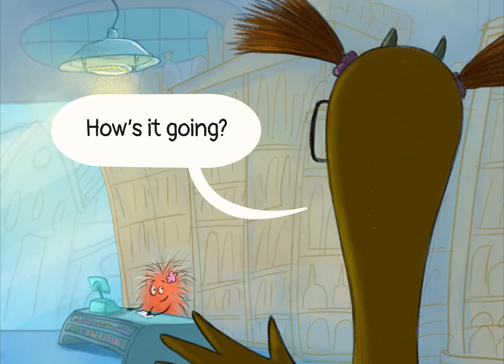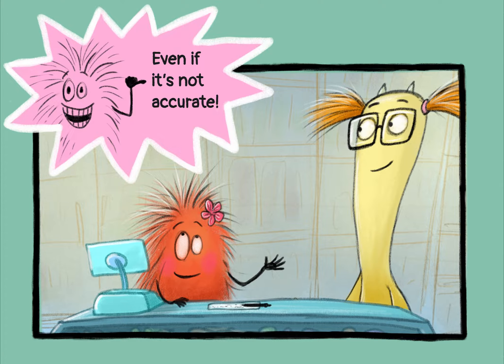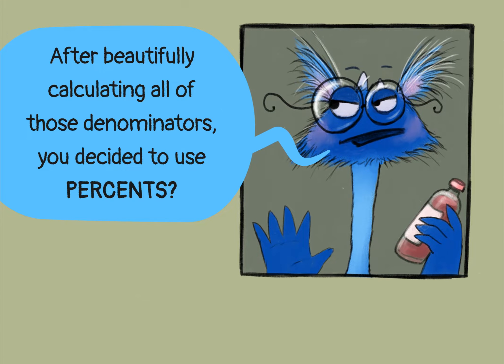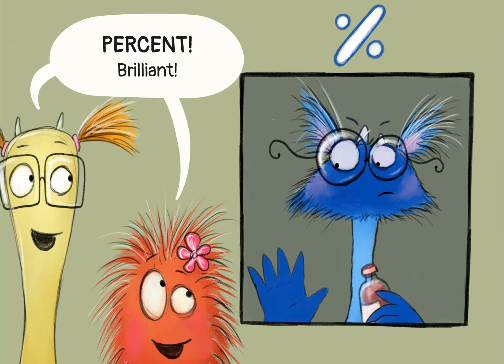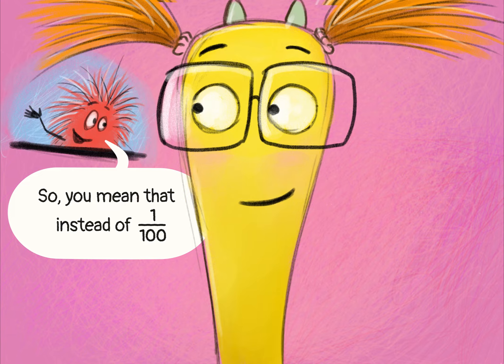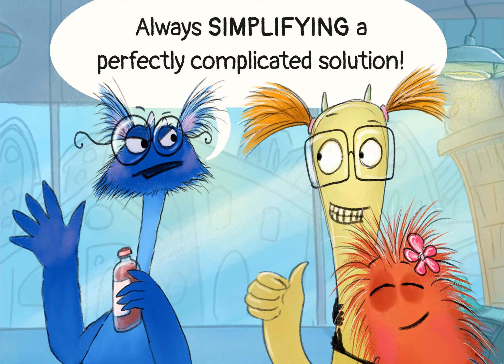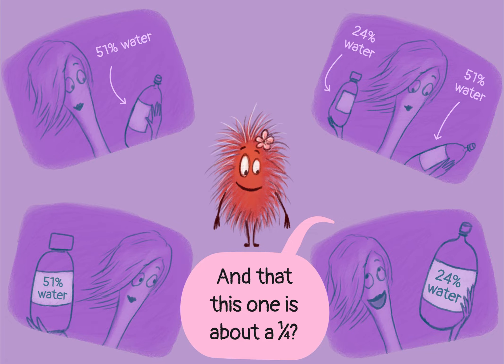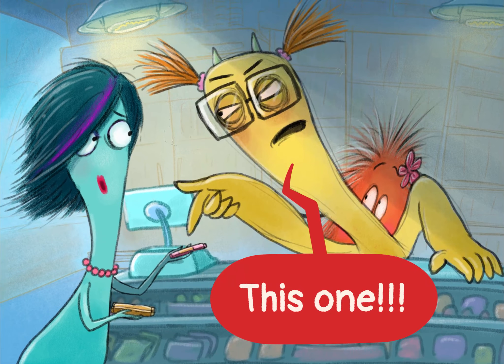Introduce Percentages with Matific - Part 5 | Mathematics resource for primary school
In the thrilling conclusion to the series, Pop and Elgarita come to understand the true value of percentages. Comparing the proportional part is so important, and it’s so easy with percentages - now everyone wants to learn!

This Matific video series introduces percentages to a primary school audience, taking students through the motivation of the topic step-by-step. This funny, colourful, and engaging story is the ideal introduction to the subject, and a great starting point for rich discussions in class.